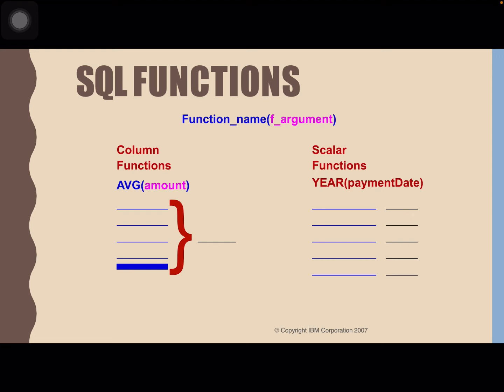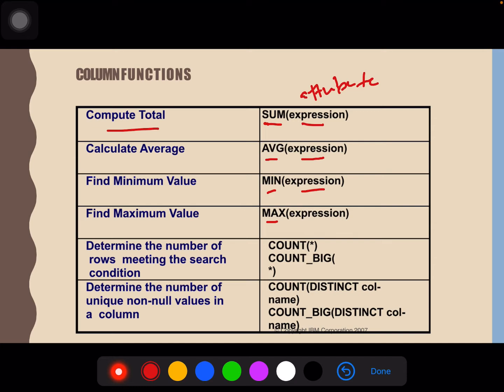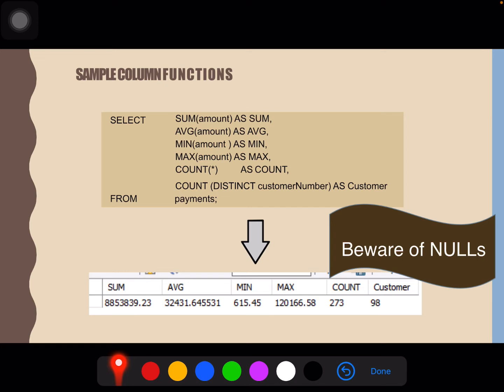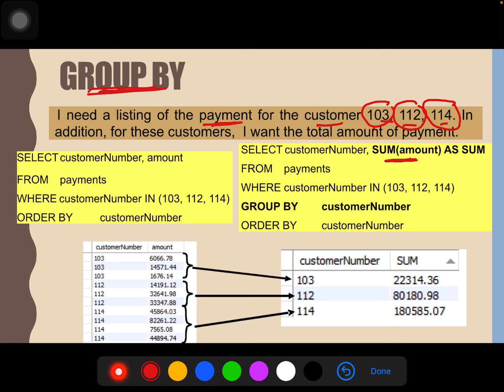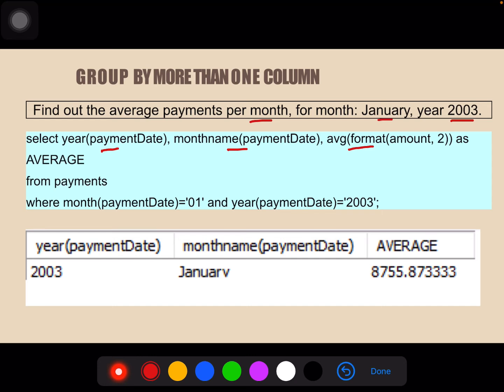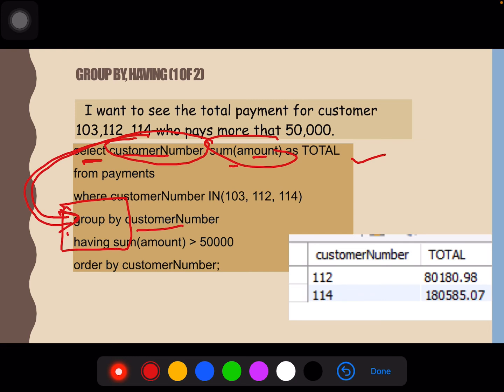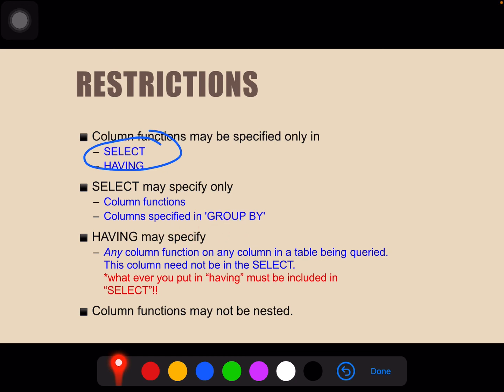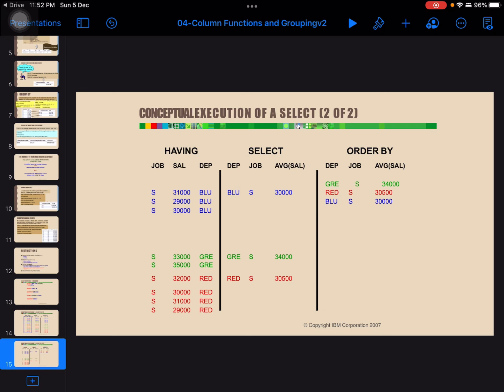ICT200: Column Function and Grouping